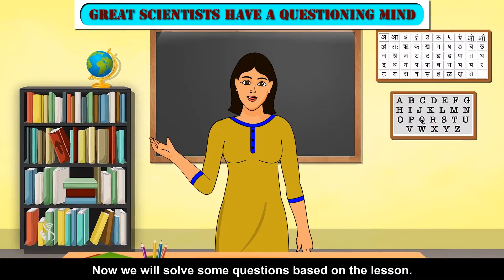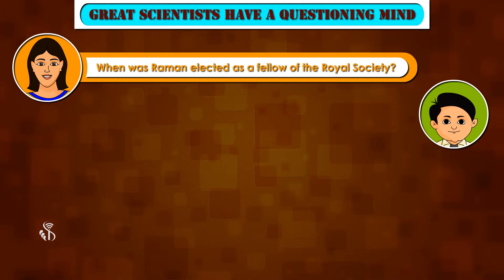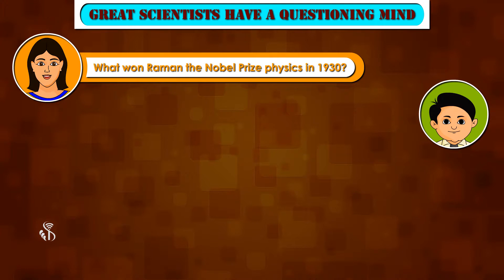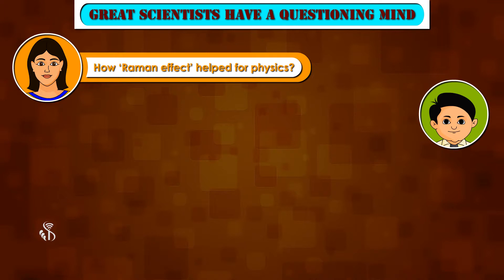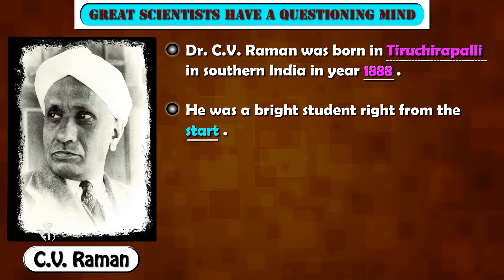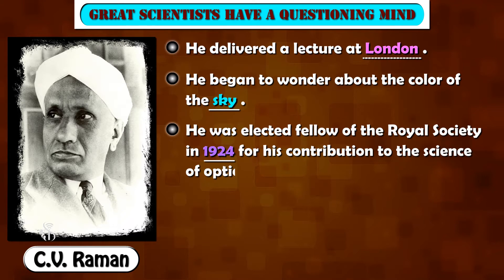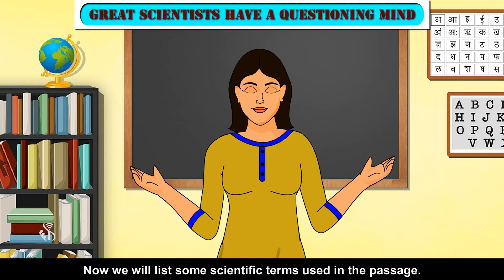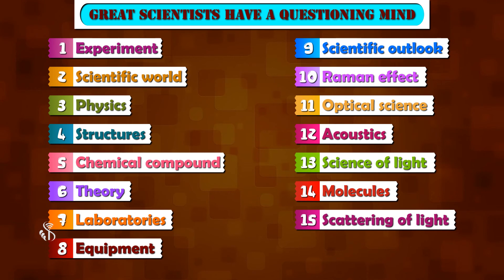7th English | Chapter#12 | Topic#3 | Solve some questions based on the lesson | Marathi Medium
Let's solve some questions based on the lesson.